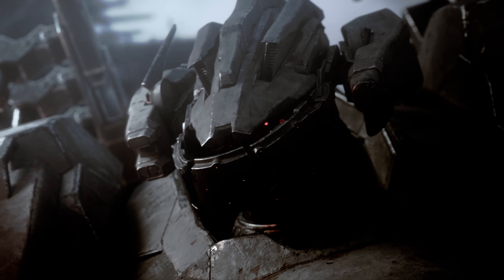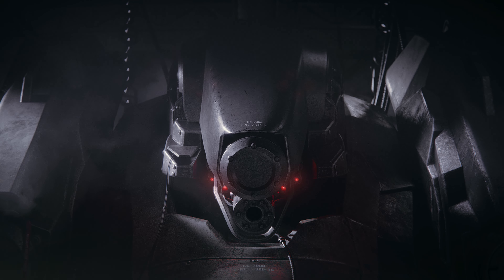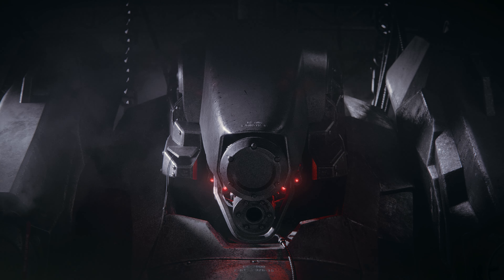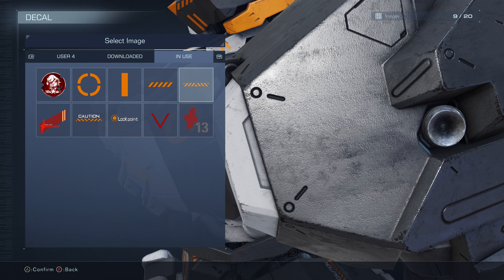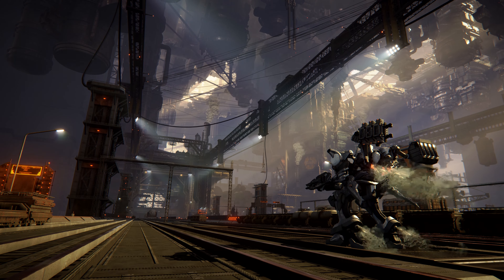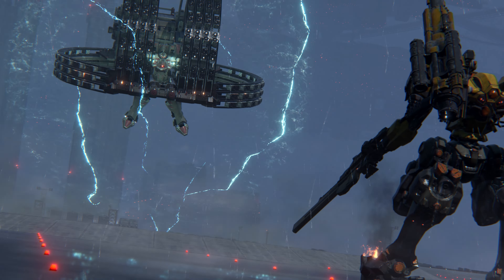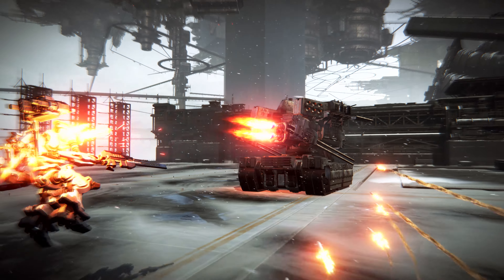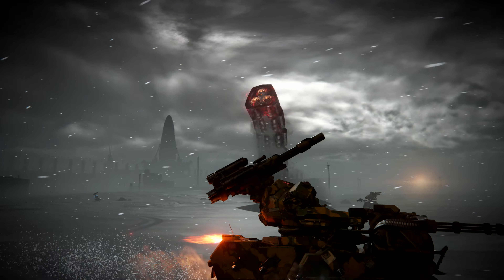ARMORED CORE VI FIRES OF RUBICON — Overview Trailer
Think you’ve got what it takes to pilot an Armored Core? Learn everything you need to know to hit the ground running in your new life as a mercenary on Rubicon 3.

Once you’ve got a handle on the basics, it will be time to explore the large-scale sci-fi world with your custom AC when ARMORED CORE VI FIRES OF RUBICON arrives on August 25, 2023.

● Pilot your mech in fast-paced, omni-directional battles, taking advantage of your mech’s mobility both on land and in the air to ensure victory across massive stages.
● Explore a breadth of playstyles and combat styles by customizing your mech’s buildout between missions. Pick and equip your preferred parts via a robust customization system that can dramatically alter your play strategy, maneuverability, and battle style.
● Deploy a wide variety of offensive and defensive tactics at close and long range to take down powerful enemy bosses.